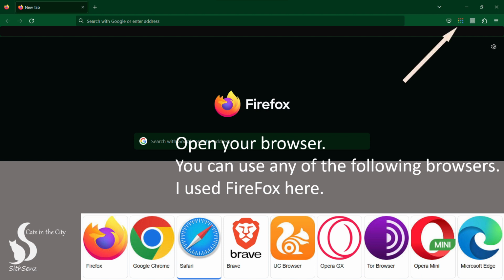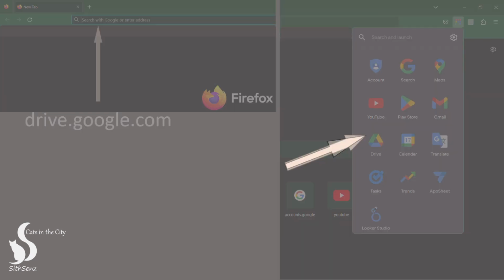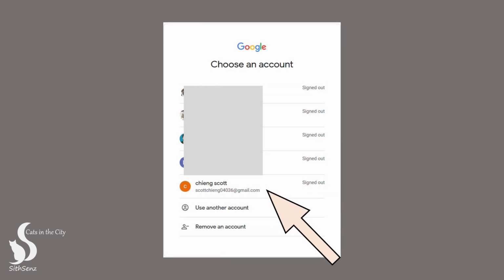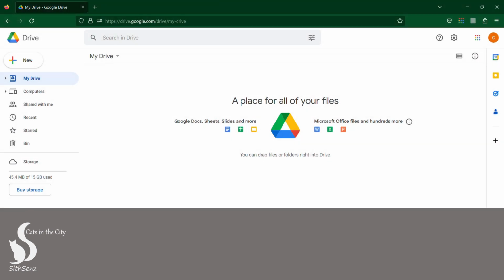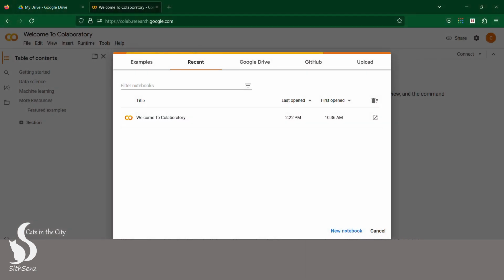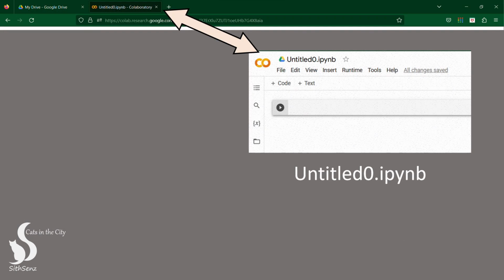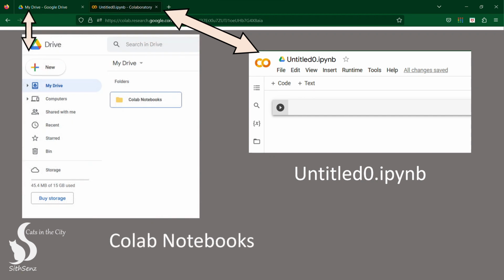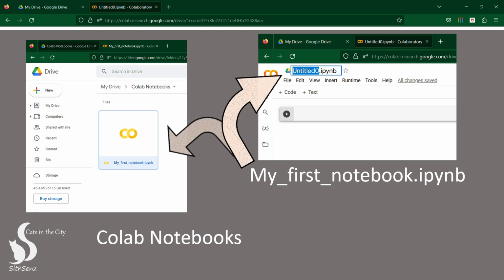Python 002 Google Colab for Python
Setting up Google Colab for Python coding. Let's start coding!